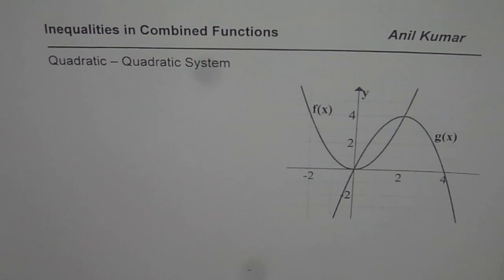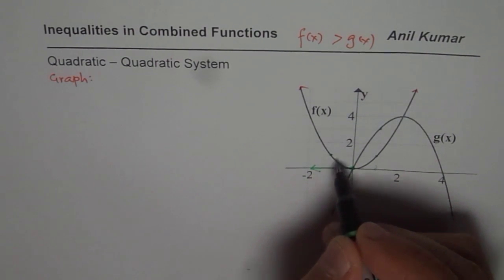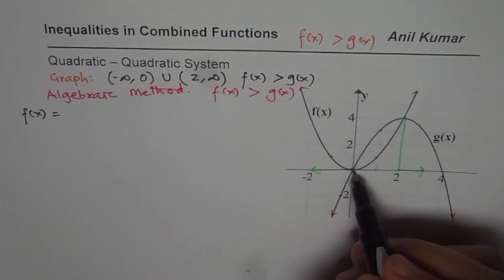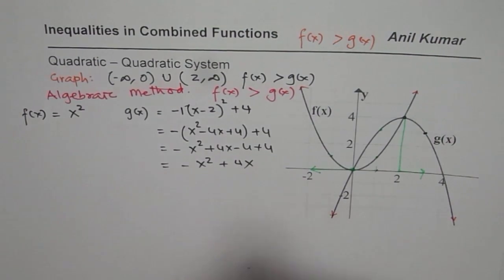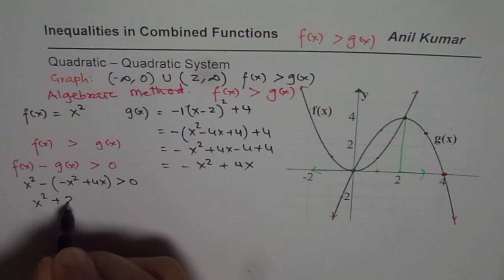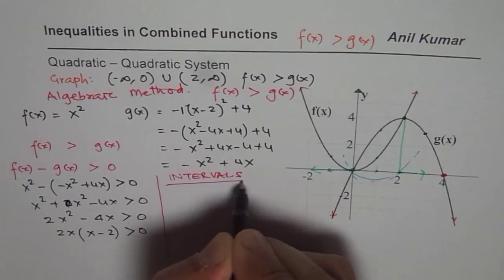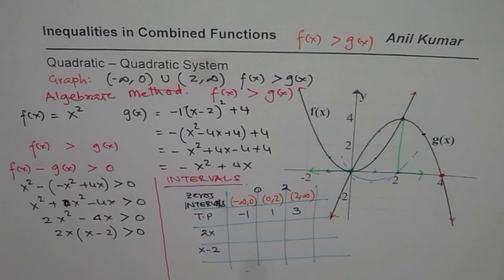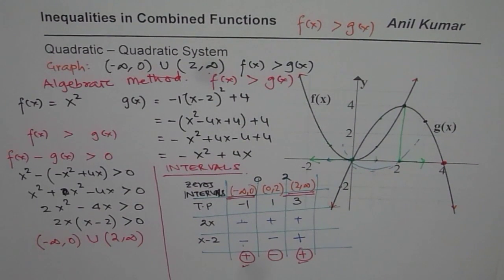Inequality Combination of Quadratic Functions